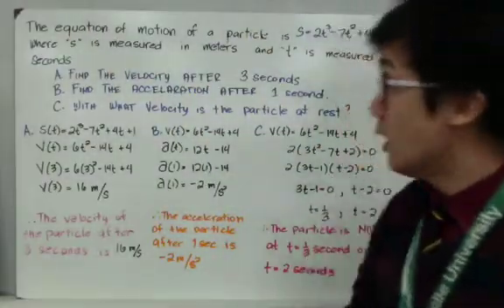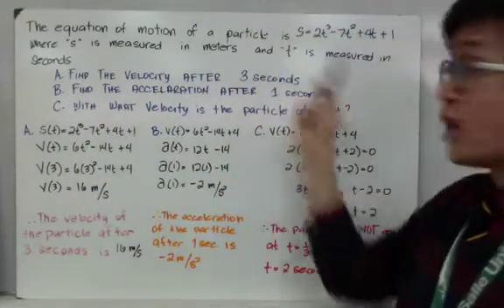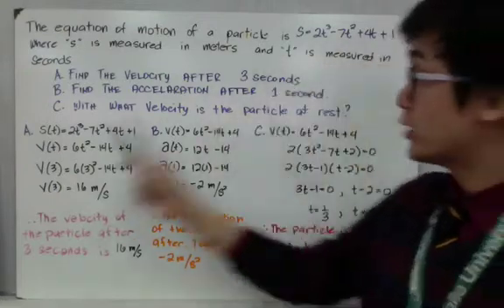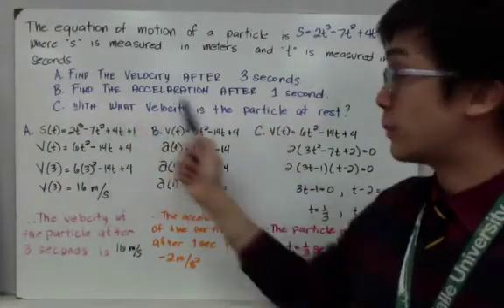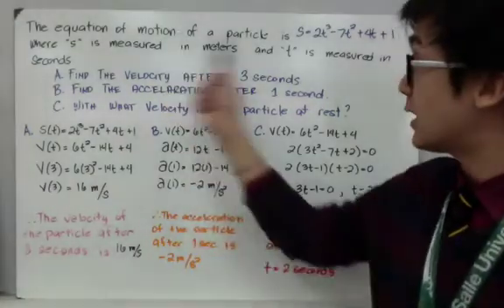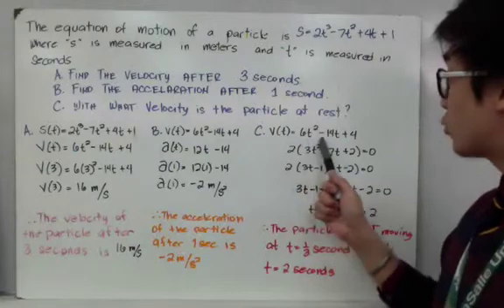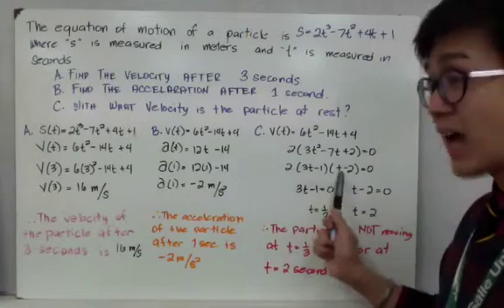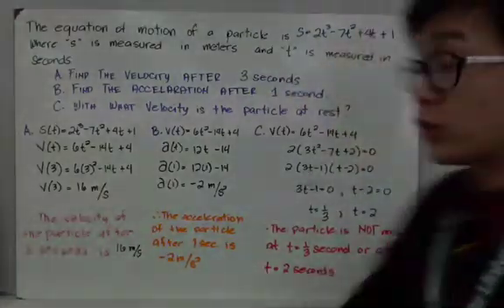Calculus: Application of Derivatives Velocity and Acceleration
This lesson on calculus shows you how to solve problems involving acceleration and velocity of a moving particle or object on a straight line.  the first derivative and the 2nd derivative of the functions will represent these type of movements.